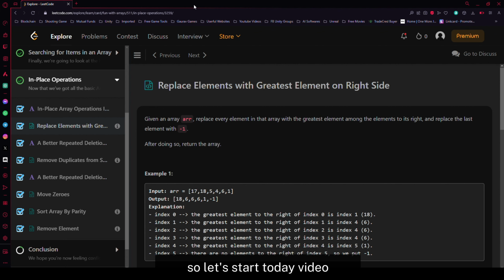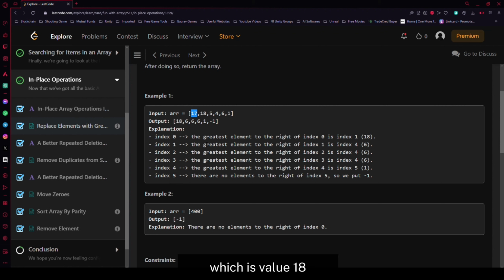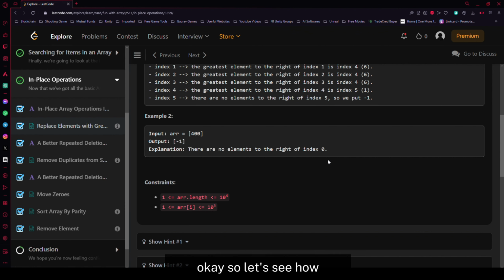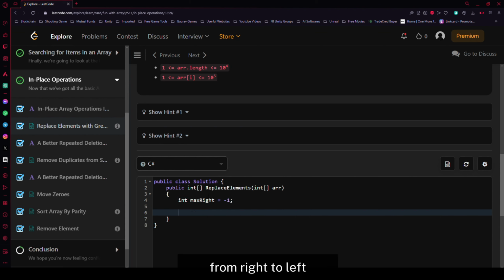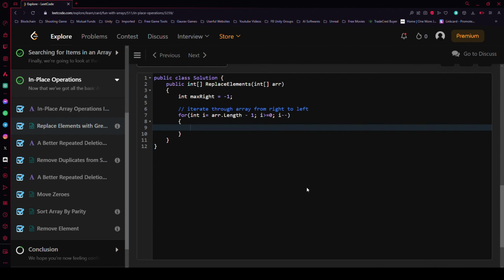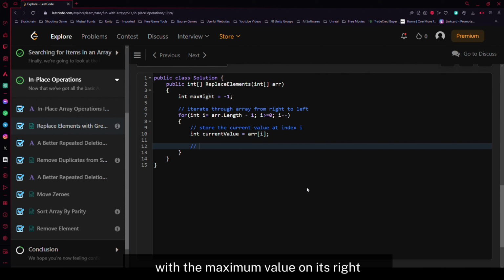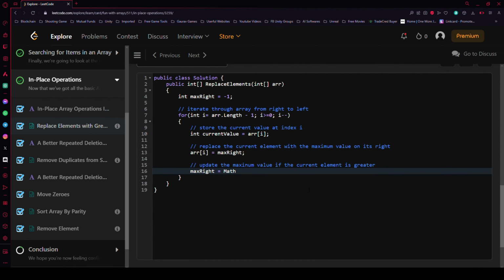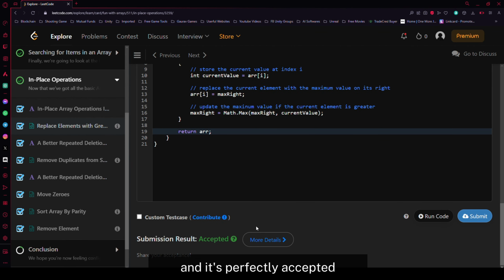Replace Elements with Greatest Element on Right Side : Leetcode Array related problem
Replace Elements with Greatest Element on Right Side
Problem:
Given an array arr, replace every element in that array with the greatest element among the elements to its right, and replace the last element with -1.
After doing so, return the array.

Example 1:
Input: arr = [17,18,5,4,6,1]
Output: [18,6,6,6,1,-1]
Explanation:
- index 0 -- the greatest element to the right of index 0 is index 1 (18).
- index 1 -- the greatest element to the right of index 1 is index 4 (6).
- index 2 -- the greatest element to the right of index 2 is index 4 (6).
- index 3 -- the greatest element to the right of index 3 is index 4 (6).
- index 4 -- the greatest element to the right of index 4 is index 5 (1).
- index 5 -- there are no elements to the right of index 5, so we put -1.